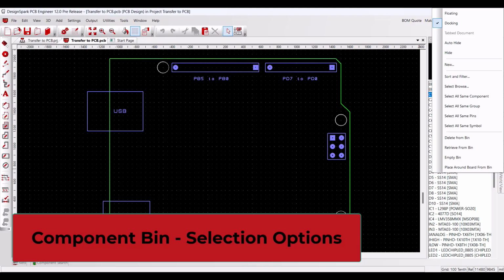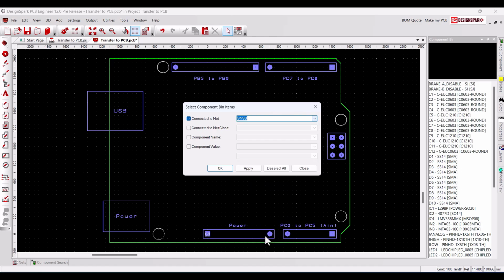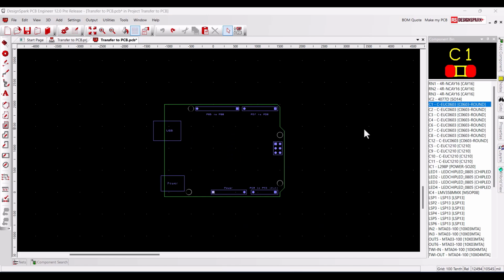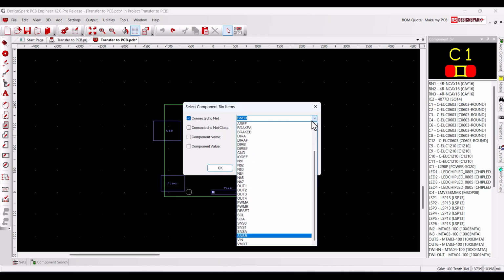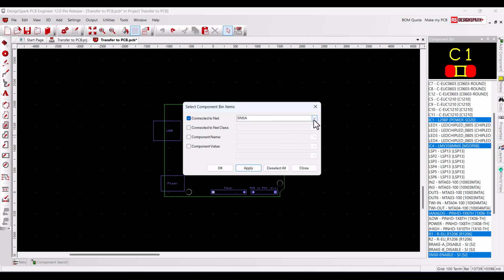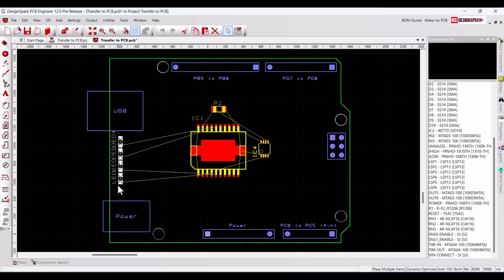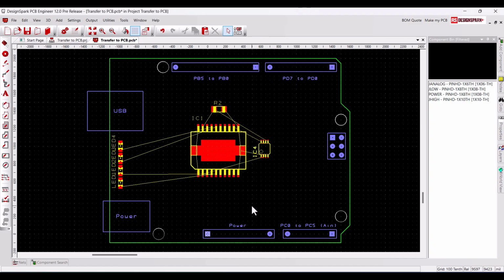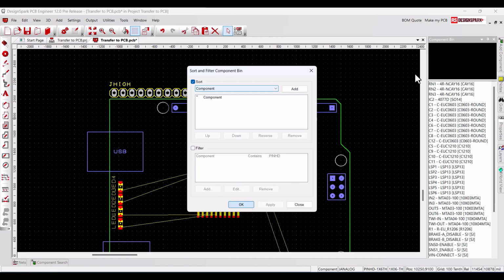DesignSpark Toolbox - Selection and Filter options for Component bin in DesignSpark PCB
With an Engineer subscription and DSPCB v12, there are more selection and sorting tools for the component bin. The key benefit is you can filter and select components (as you require) for efficient placement and subsequent routing on the PCB editor.

💡 Keep Innovating!